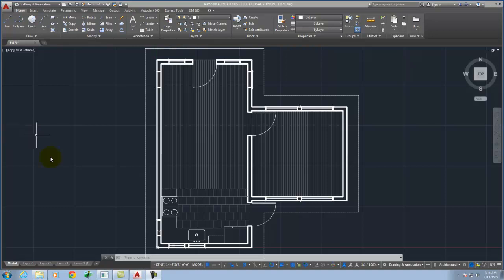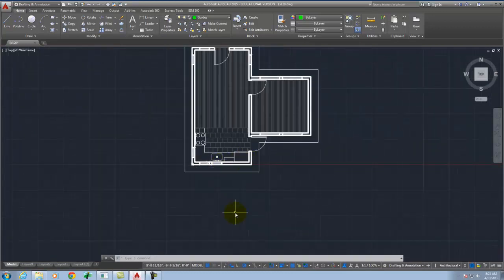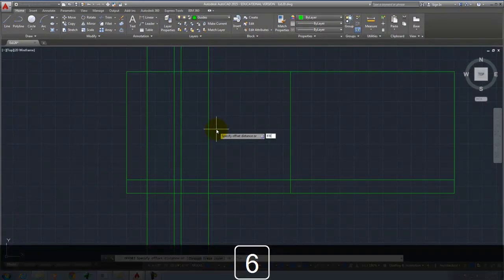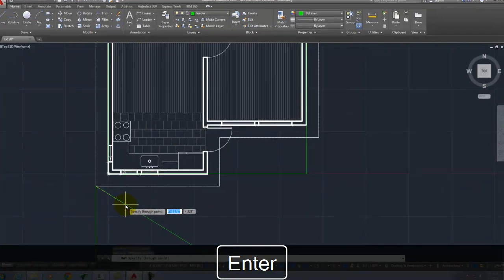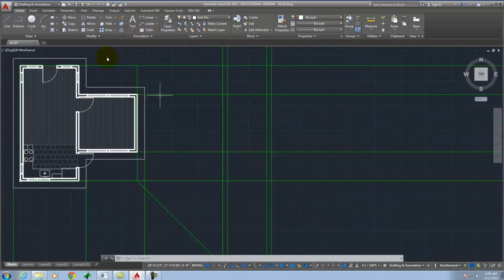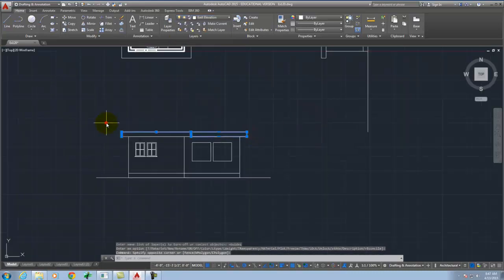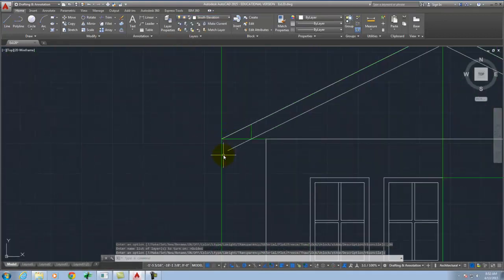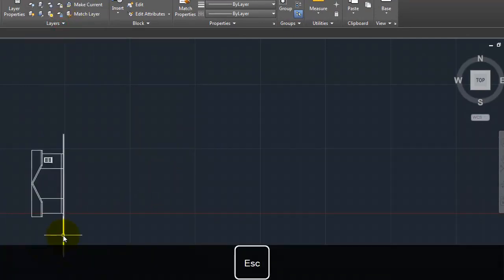Lecture 122 - Layers & Construction Rays in AutoCAD - Spring 2015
An overview of using layers & construction rays in AutoCAD 2015.  Demonstration of drawing building Elevations in AutoCAD from a floor plan.